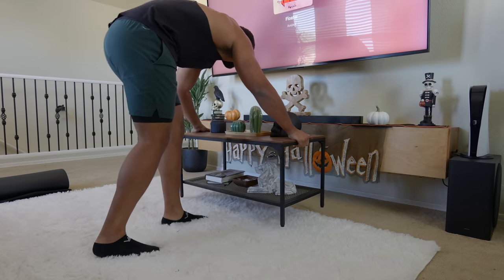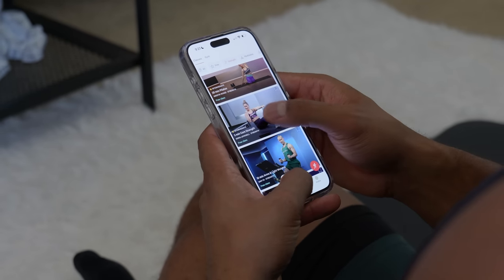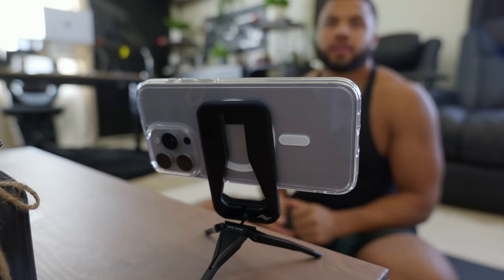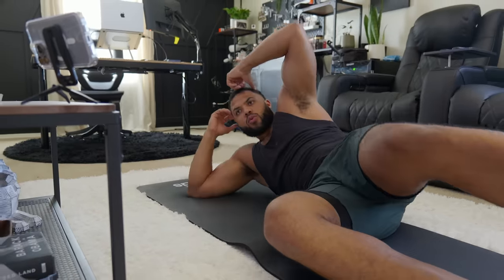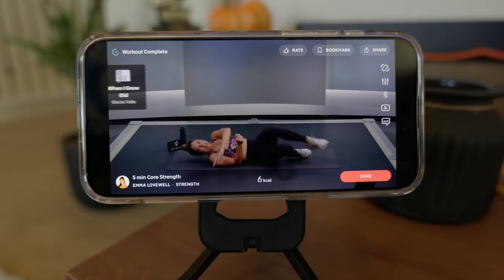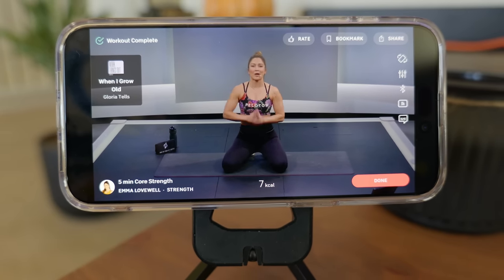Meal Prep | Weekday omelettes, meatloaf, fruit, & Creami desserts